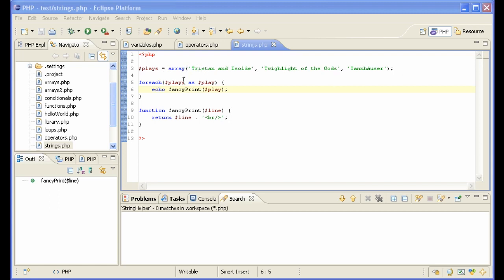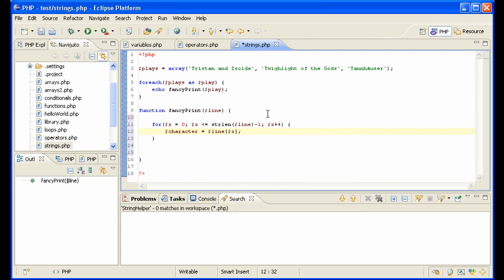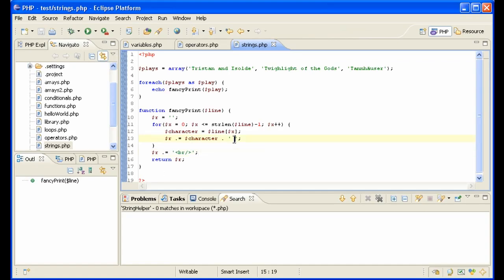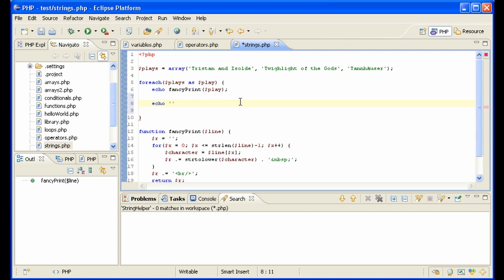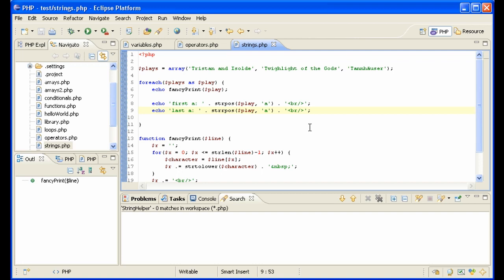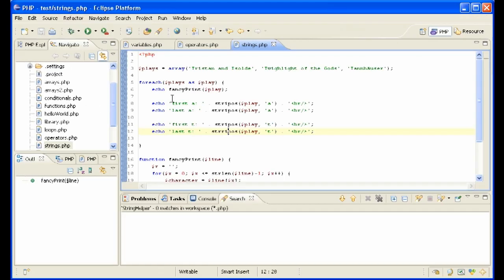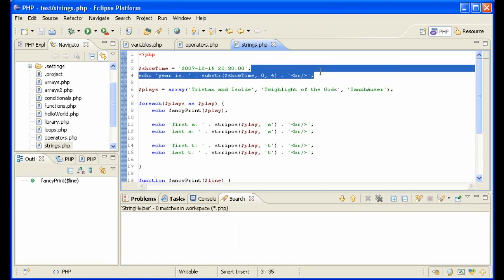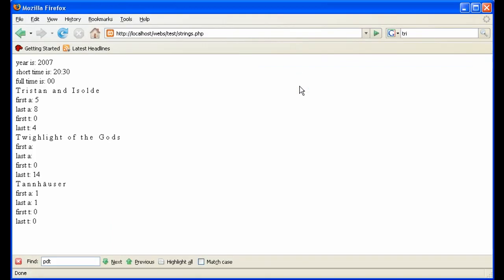PHP: Strings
In this lesson, you'll learn how to run through the characters of a string as if the stringwere an array and how to use strtolower(), strtoupper(), time(), and substr().